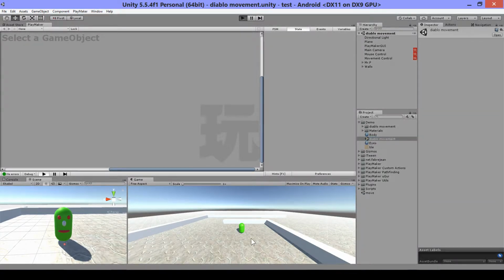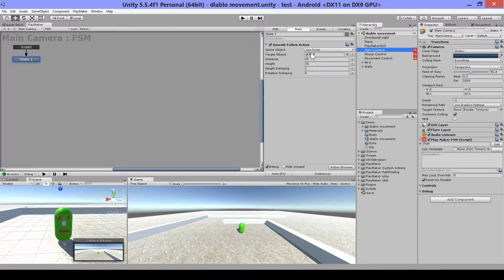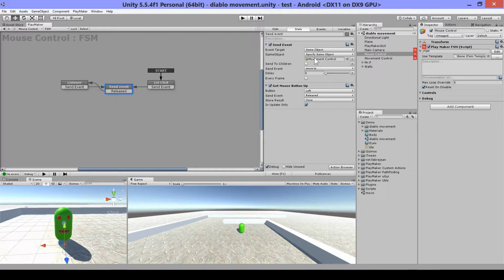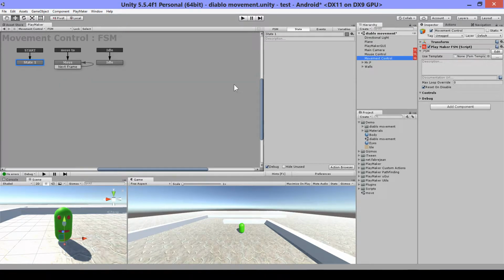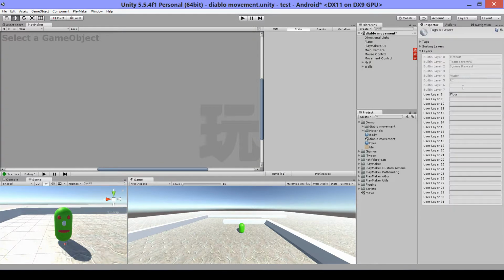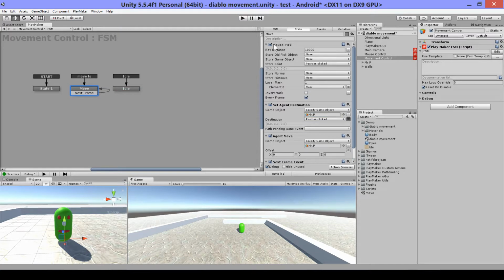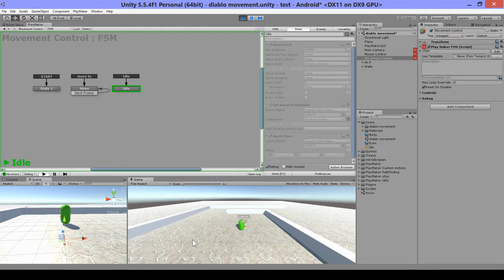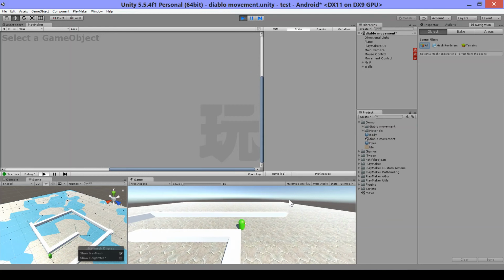Diablo style movement using Navmesh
This is not a real tutorial but some help for this topic